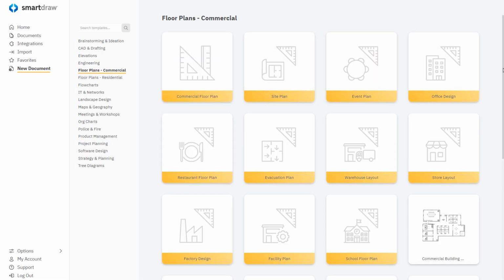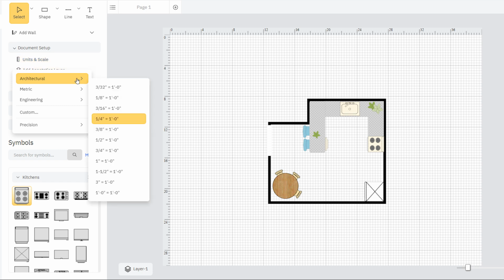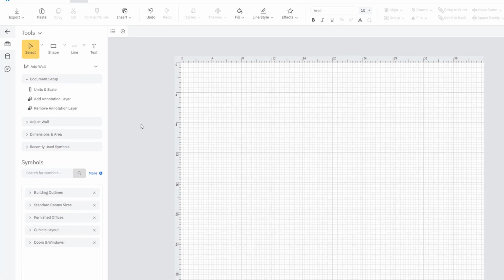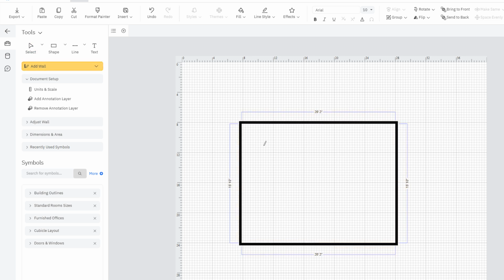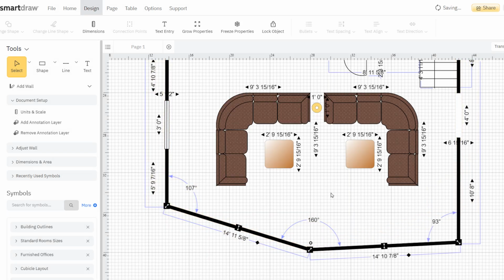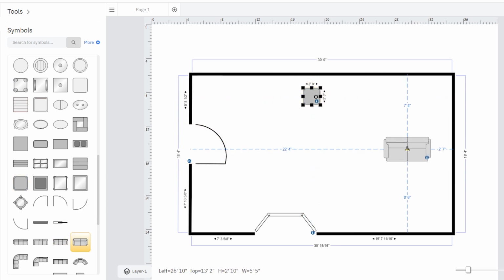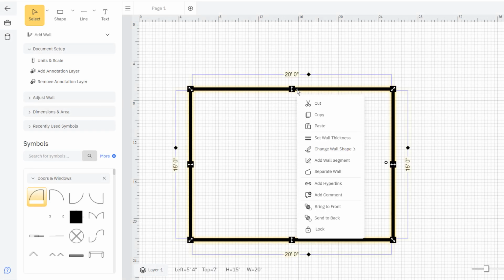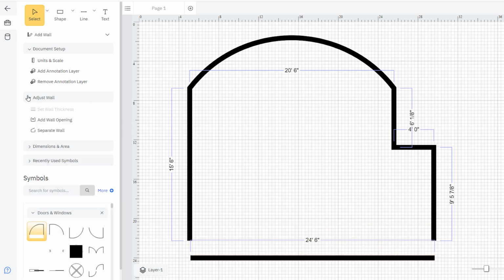Floor Plans and Scaled Drawings - Getting Started with SmartDraw Part 3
SmartDraw is the fastest, easiest way to draw floor plans.

All of the tools you need to create the floor plan are here in the SmartPanel. Select the Wall tool and click once in your work area to begin the wall and once more to complete it. Continue adding more walls to create a closed room. This circle will appear at the end of a wall to help you connect it accurately. An anchor will appear if you’re connecting adjacently to another wall.

Add doors and windows from the symbol library by simply dragging them to where they need to go and they link neatly to the walls. Drag to adjust their sizes. From a vast array of libraries, you can easily add furnishings, appliances and hundreds of other symbols. These distance guides help you position objects inside of rooms with precision.